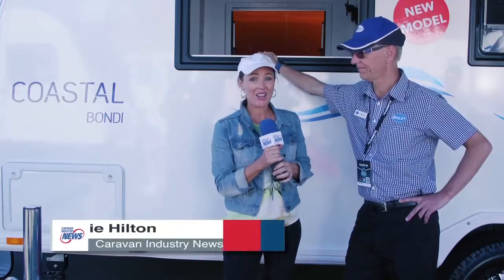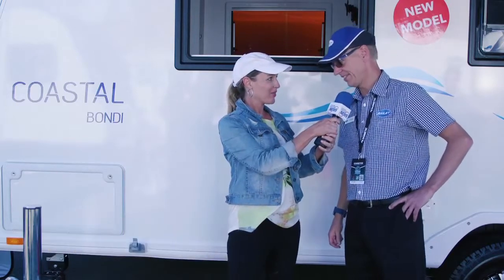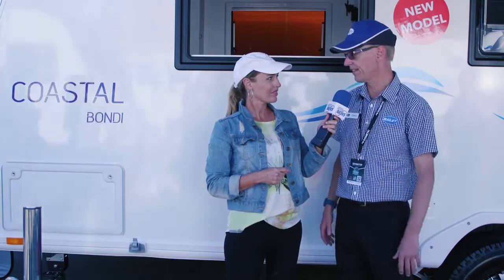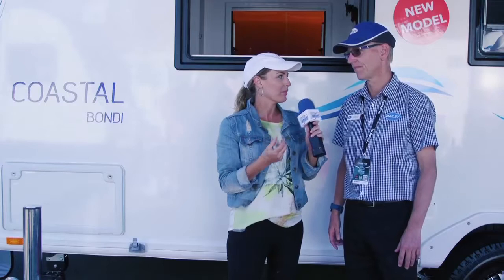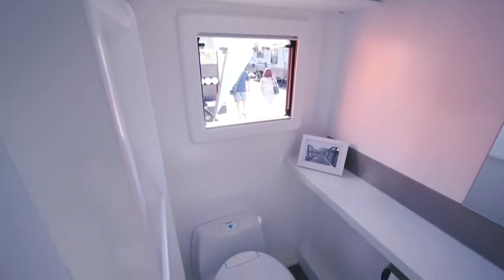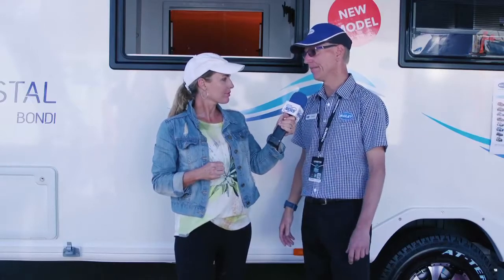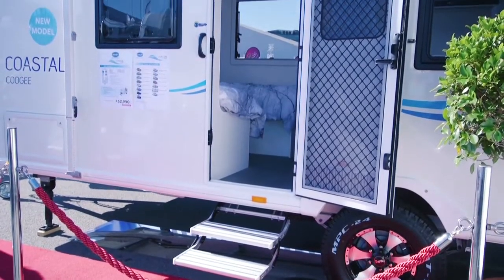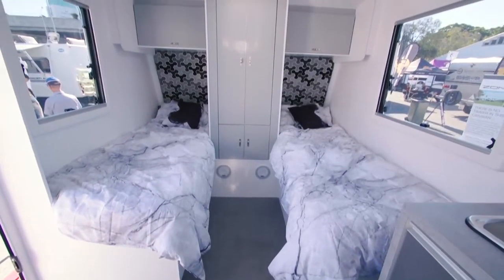Bailey Caravans's New Release Single Axle Vans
Craig from Bailey Caravans shows off the new single axle vans The Coastal Bondi & Coastal Coogee.